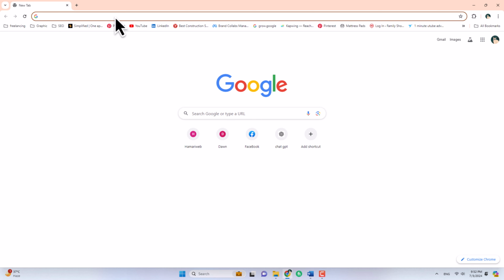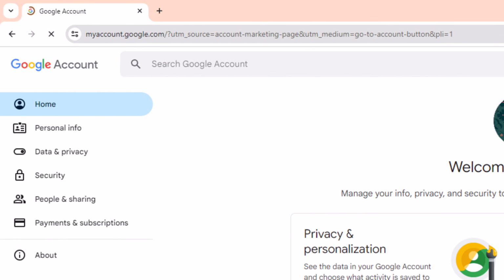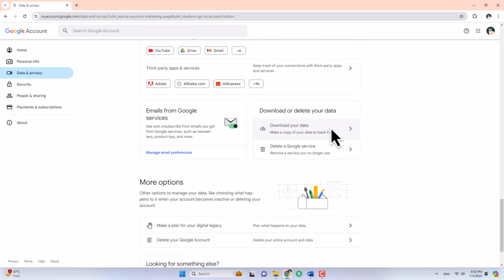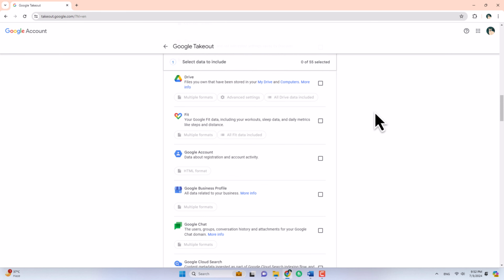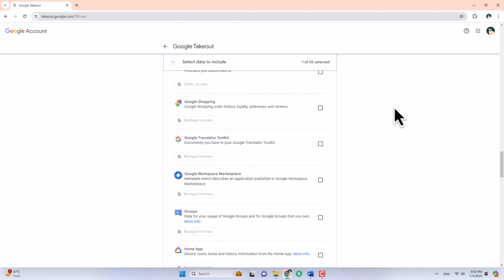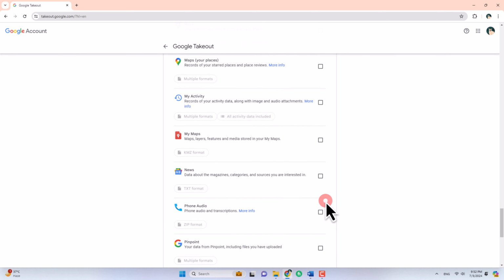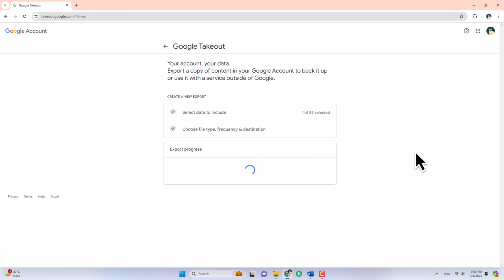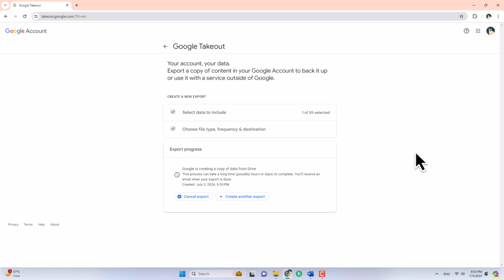How To Download All Files From Google Drive At One Time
How To Download All Files From Google Drive At One Time | Learn how to effortlessly download all your files from Google Drive in one go with our step-by-step tutorial! Say goodbye to the hassle of downloading each file individually.

Time Stamps ⏰
0:00 Intro How To Download All Files From Google Drive At One Time
0:10 How To Download All Files From Google Drive At One Time
1:25 Final How To Download All Files From Google Drive At One Time